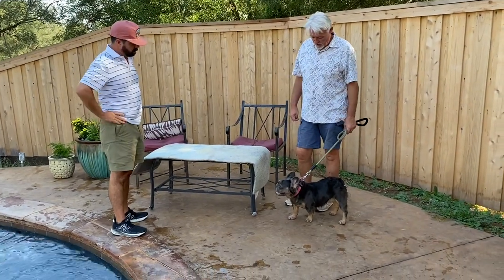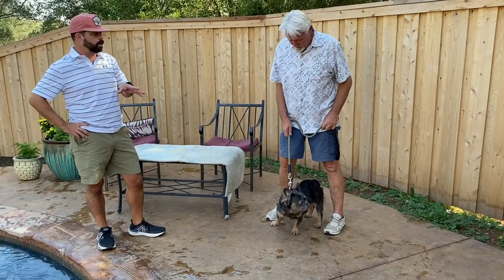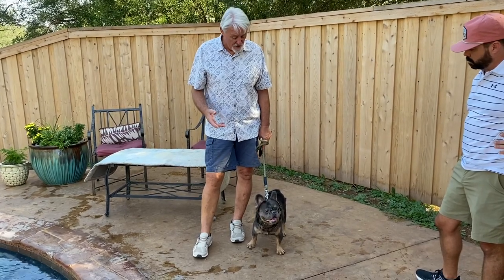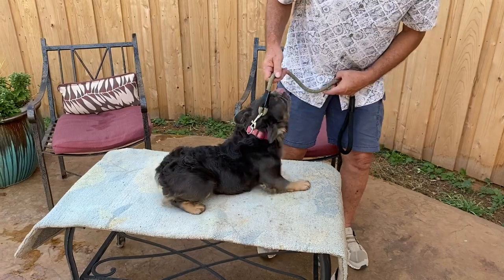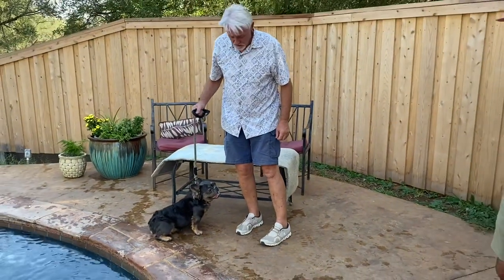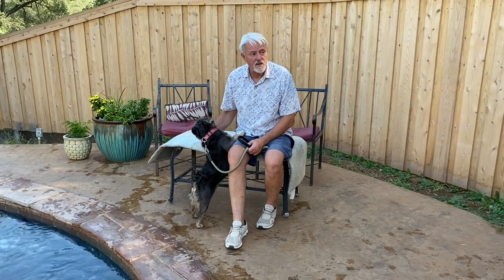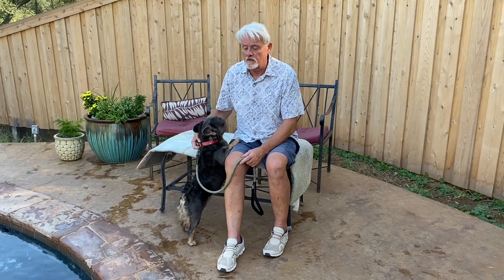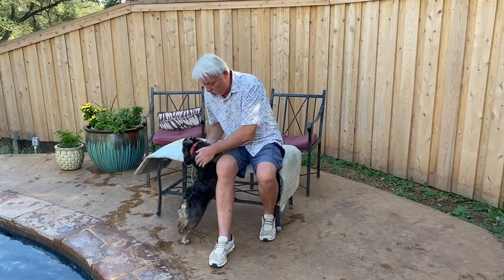Denali full fluffy French bulldog stud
Love my Denali
Blu n tan carries coco and cream no brindle or pied

Full visual fluffy
dd Coco Atay Ee kyky nn ll4
Full fluffy platinum
dd coco ee atat knkn no Brindle Or pied